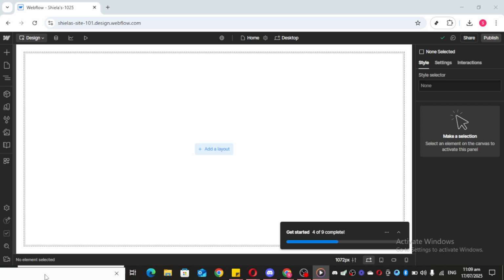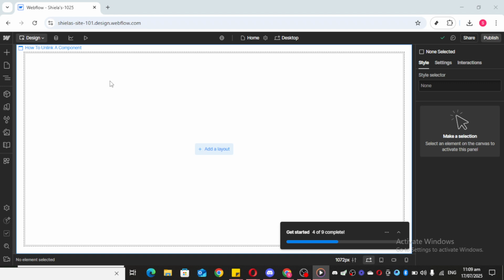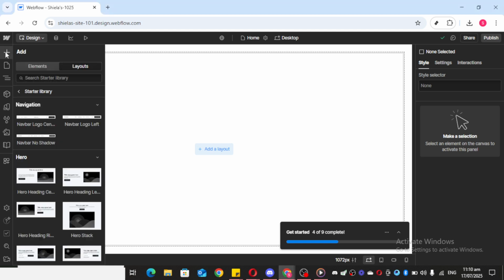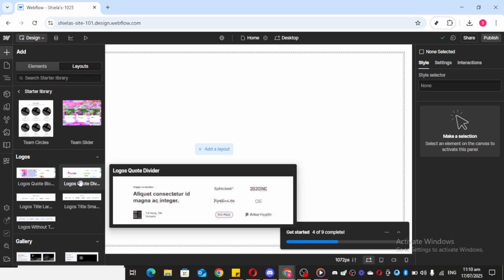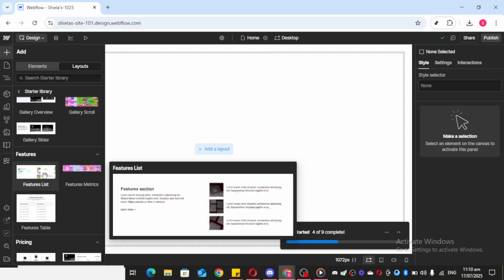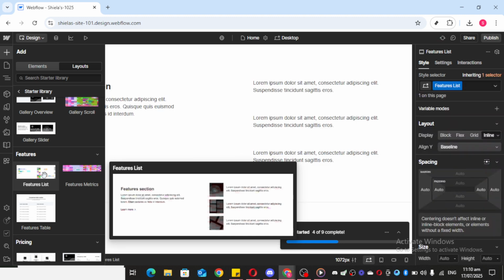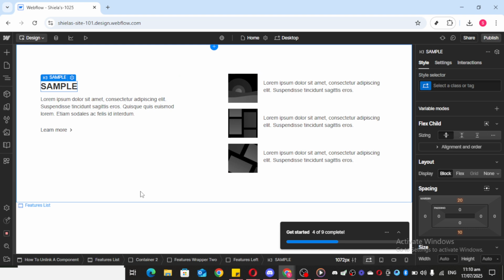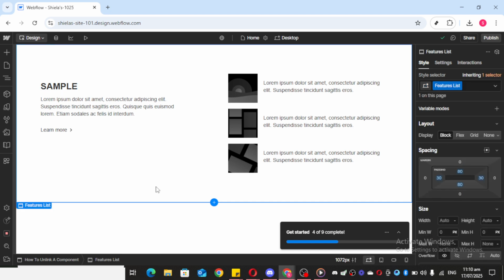How To Edit Webflow Template! (full guide 2025)